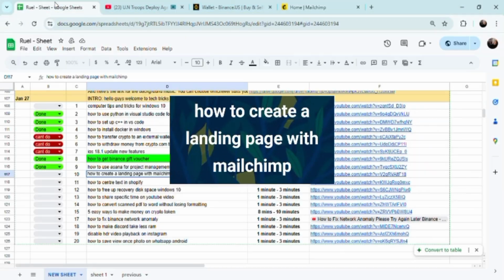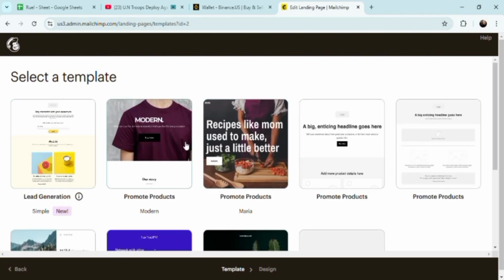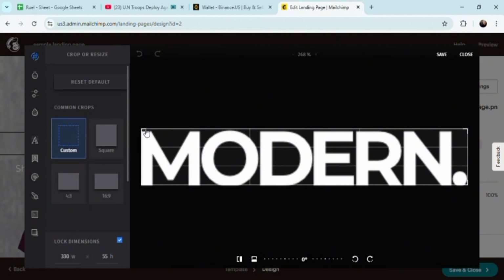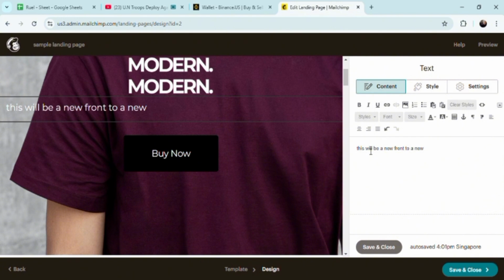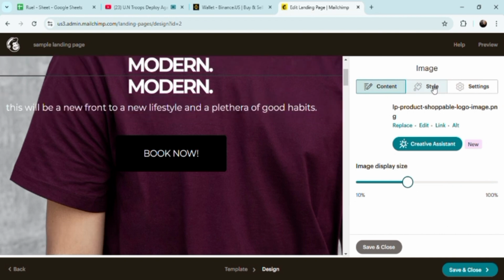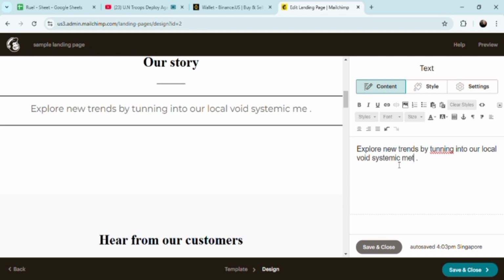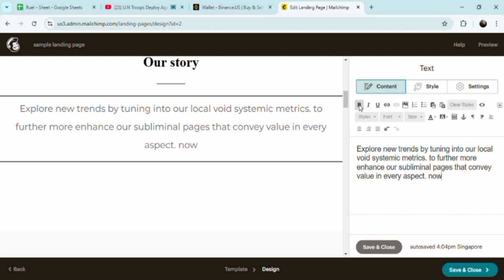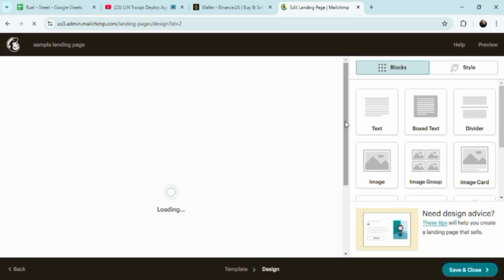how to Create A Landing Page With Mailchimp (Complete Tutorial)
Learn how to create a landing page with Mailchimp in this complete tutorial! 📄✨ Follow these step-by-step instructions to design a professional, high-converting landing page effortlessly. 🚀🎨